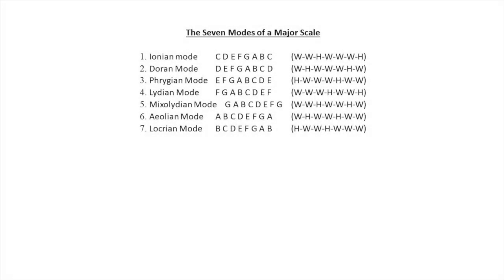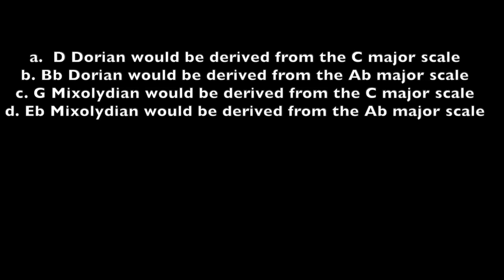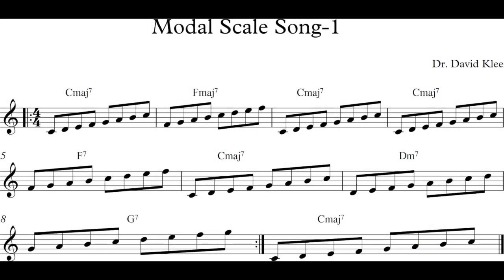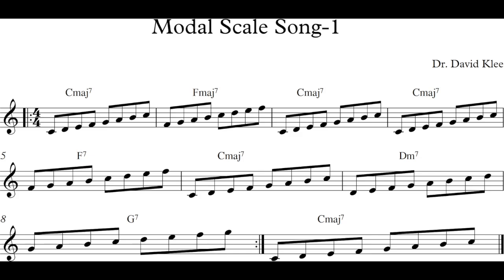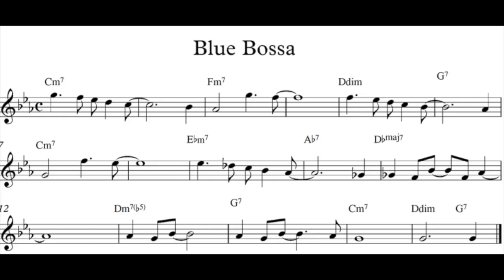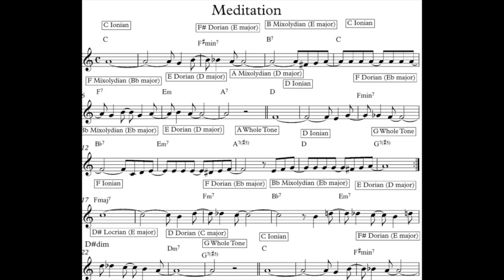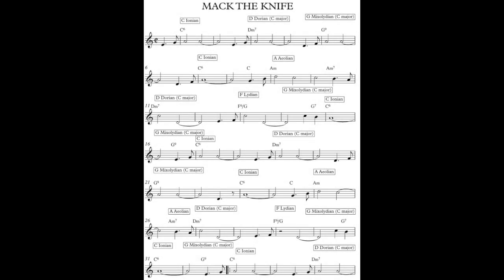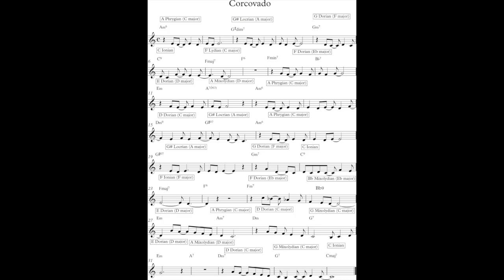CHAPTER 3 USING MODAL SCALES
This chapter discusses how to use modal scales when improvising.